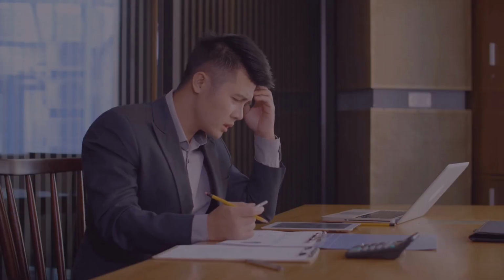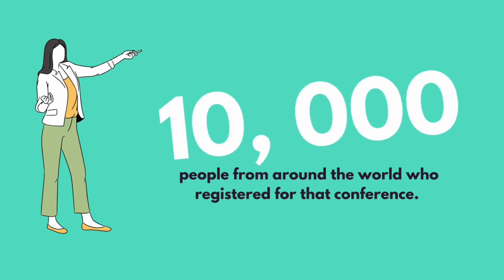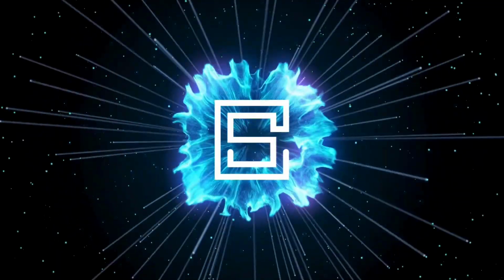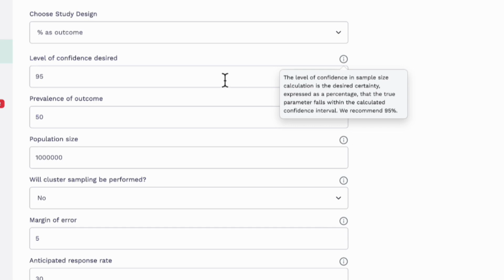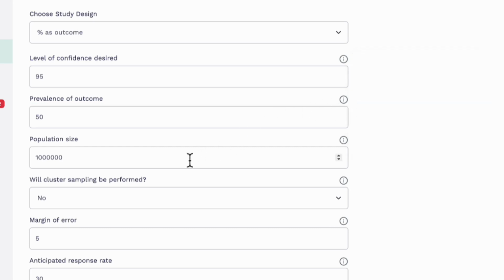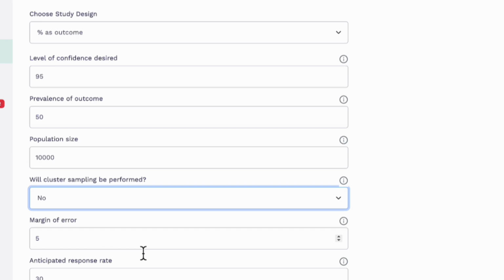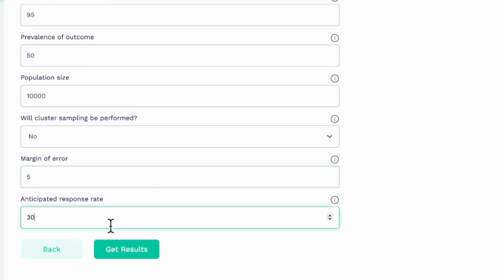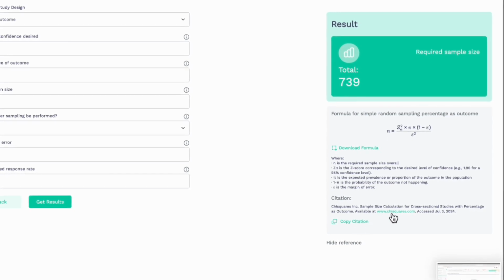Sample Size Calculation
The Chisquares is a great online platform in the area of Maths Statistics and very knowledgeable in the application of statistical analysis.

This material was only used to further provide good understanding of the aspect of biostatistics for my interested followers with acknowledgement.
Thanks